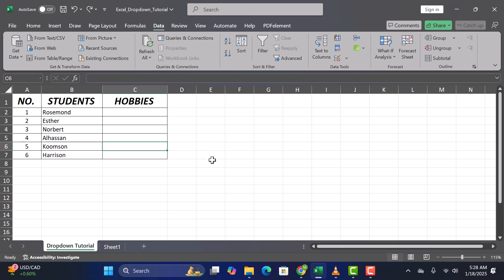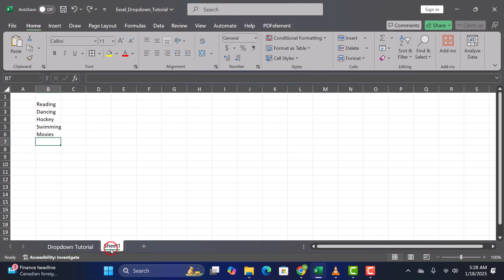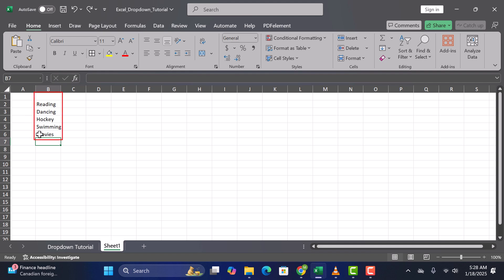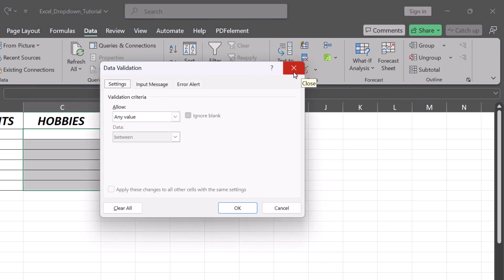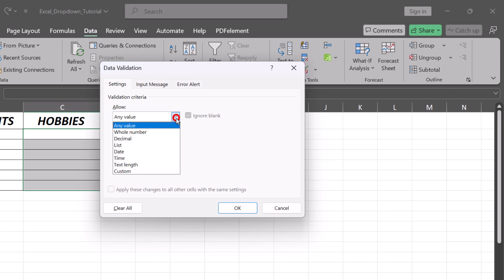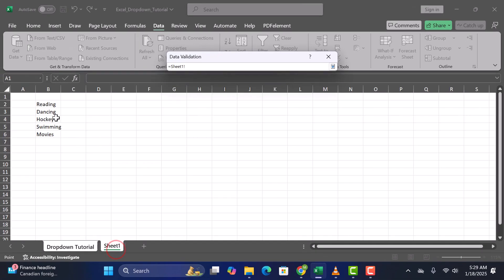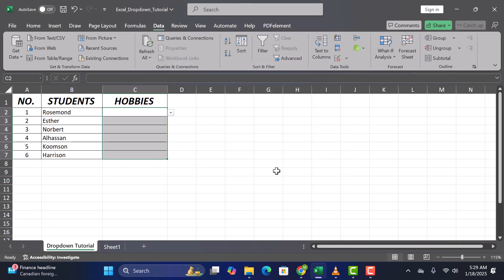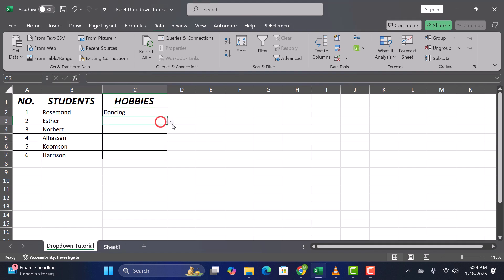How to Add a Drop-Down List in Excel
Learn how to create a drop-down list in Excel in just minutes! Simplify your data entry process and boost productivity with this step-by-step tutorial. Perfect for beginners and professionals alike.